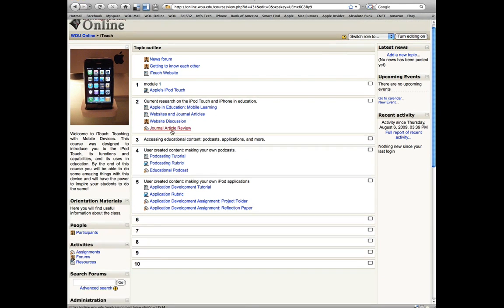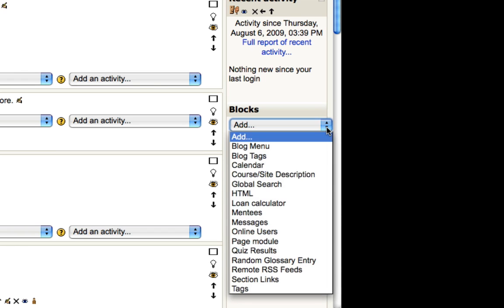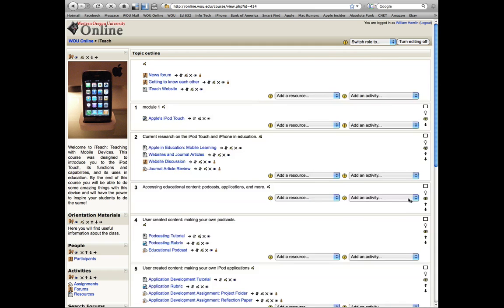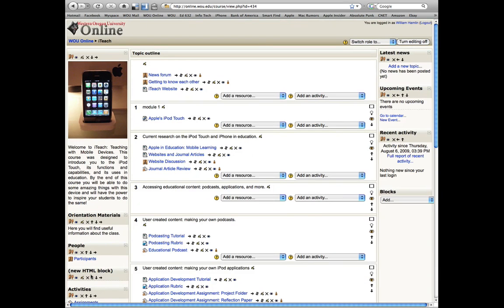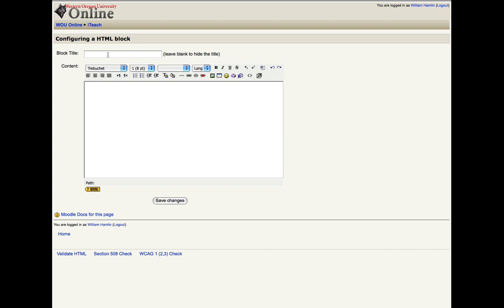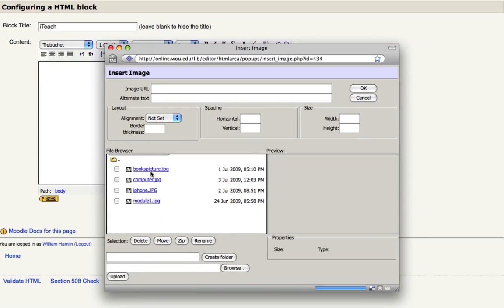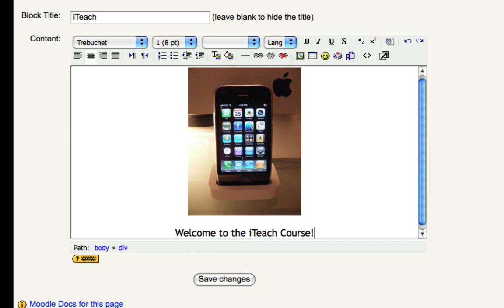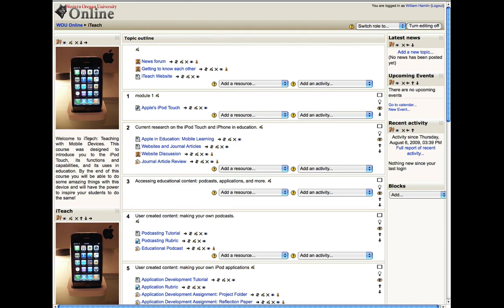Creating a Welcome Mat for Your Online Class in Moodle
In this video I demonstrate an easy way to create a "welcome mat" within your online class. This space can serve as an introduction and orientation area for students, and can even be a place where you provide important updates or news.